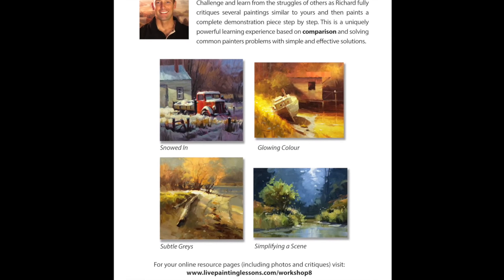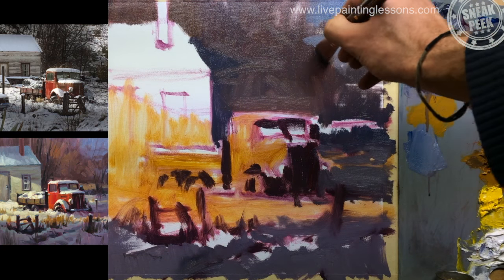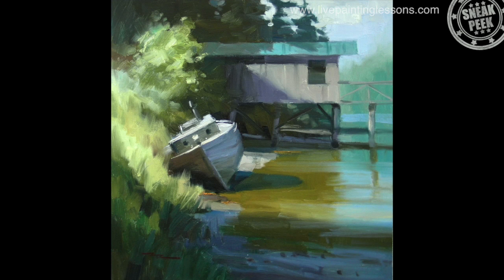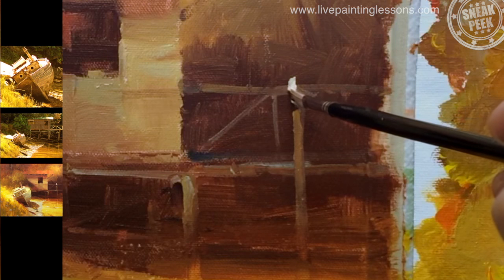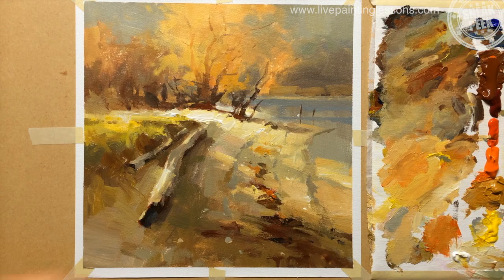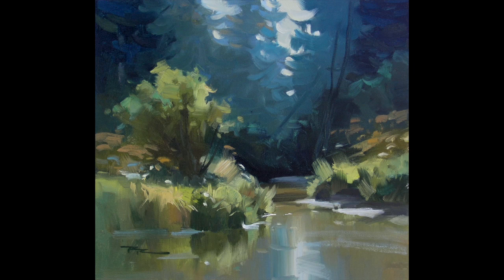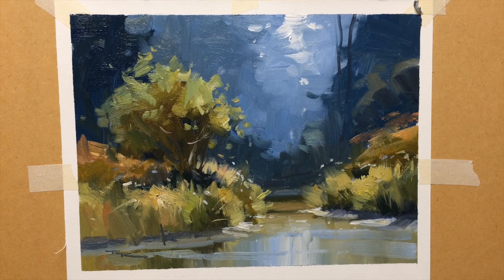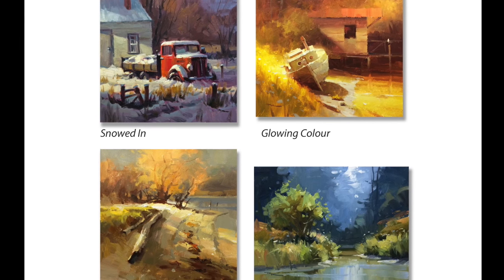Painting Workshops 8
Take a sneak peek at the 'Painting Workshops 8'.

Quickly improve your landscape painting with this collection of 4 great landscape lessons from New Zealand and Canada. Follow along step by step using the resource photos or use the techniques to create something more your own.

In these video lessons you’ll learn about:

- Creating a warm spotlight
- Glowing vibrant colour
- Colour vs subtle greys
- Simplifying a scene